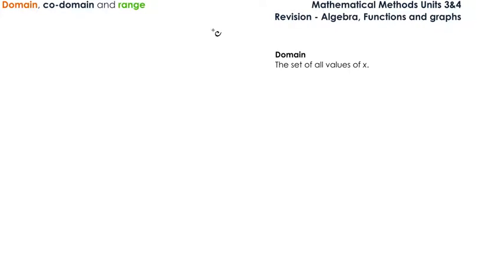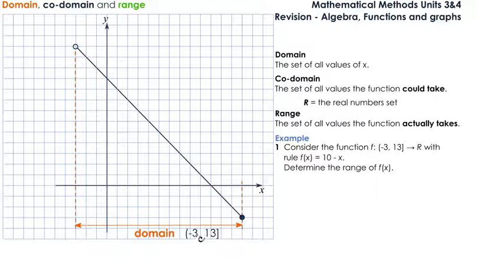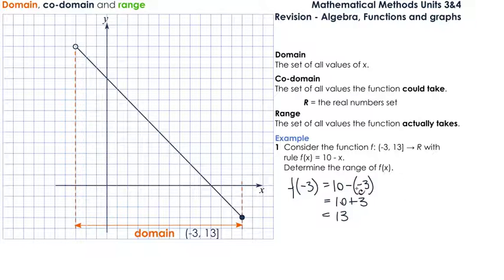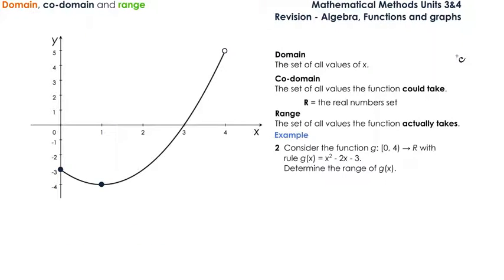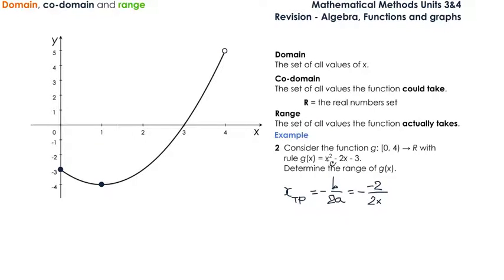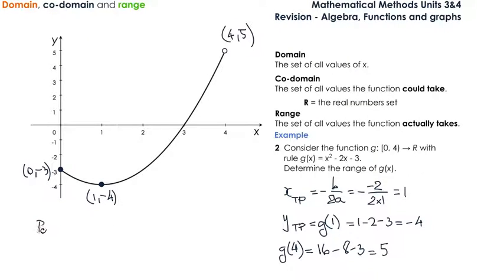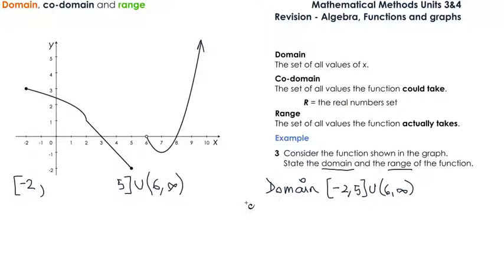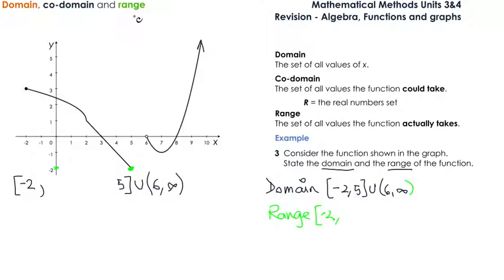MM 3&4 5Domain, Codomain and Range of relations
Domain, co-domain and range of linear, quadratic and hybrid functions.
Summary Notes Units 3&4 - bound reference book